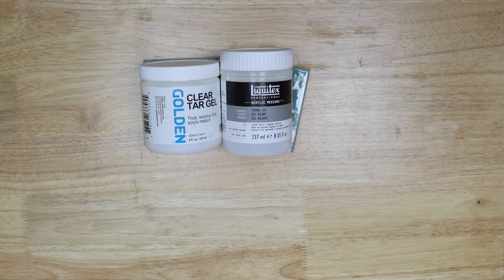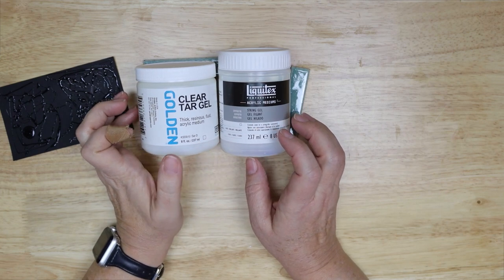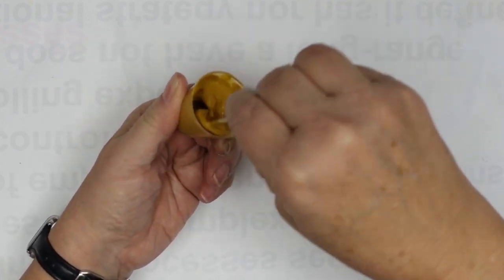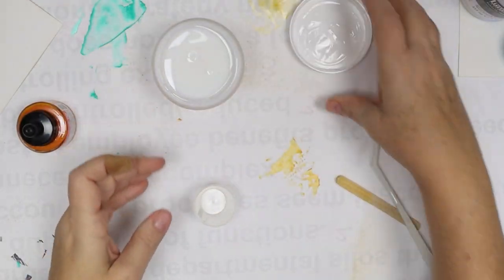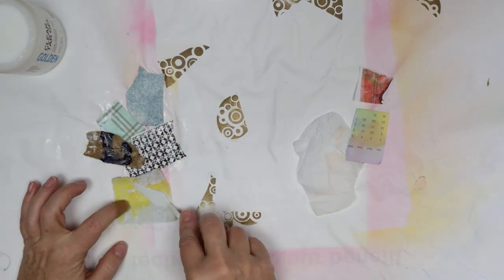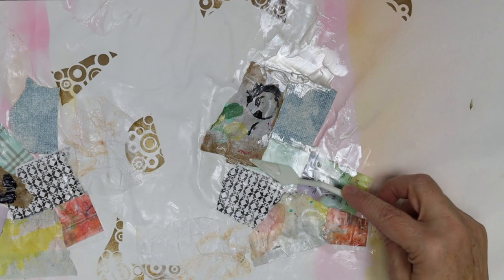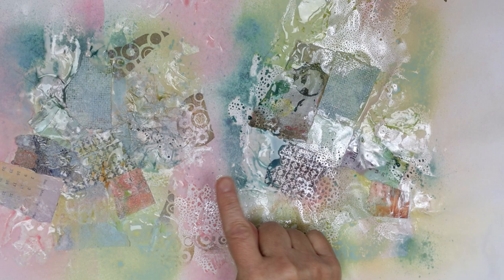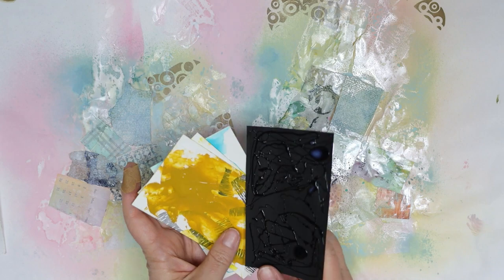Mixed Media Basics | Experimenting with String Gel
The mixed media basics video series came about because I found I was getting a lot of questions on how I learned how to use some of the mixed media supplies. I thought a series needed to be created covering all the basic mediums and supplies that are most used by the mixed media artist. Some of those I have covered are Gesso, Glazing Medium, and Crackle Paste. In this series I will also review products and do a performance comparison as well as price point comparison. I will also review some tips n’ tricks of using the product or possibly some exploration of using the products.
Mixed media basics videos are released on odd months, January, March, May, July, September and November.
Did you like this video? Please click on the thumbs up.

• TCW Black Gesso
• Plastic Palette Knife – Plastic Palette Knife
• Acrylic Paint
• Ranger Archival Ink in Jet Black
• Pigment Powder
• Ranger/Tim Holtz Distress Oxide Spray in Spun Sugar and Old Paper

I only link to products that I have used, tested, or prefer to use. I may receive a small compensation but there is never any additional cost to YOU, the consumer, for using these links. Using the links helps me put supplies on my art table and keep my channel content coming.

Via Amazon Studio Wish List

(Flower of Life by Penny Key)